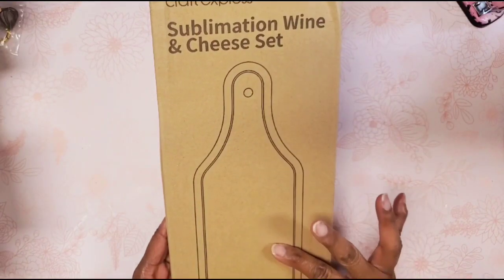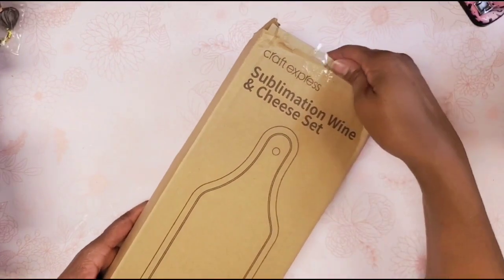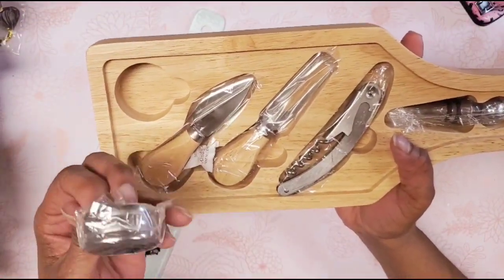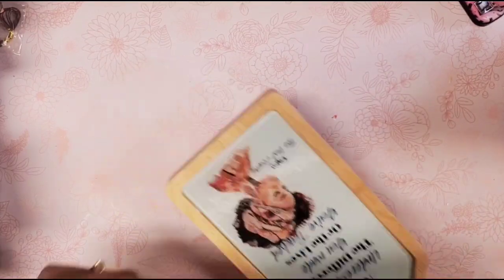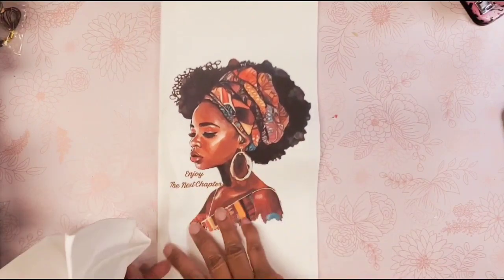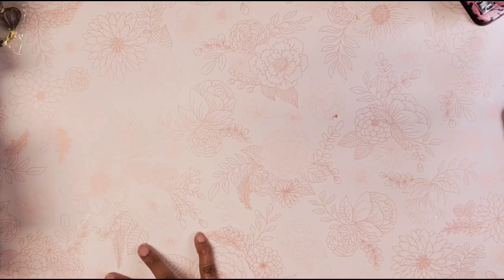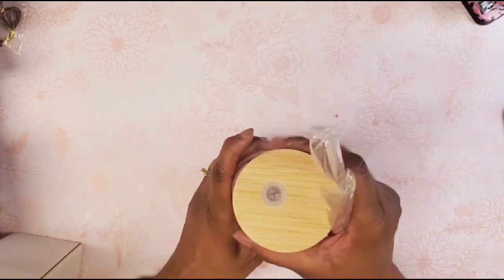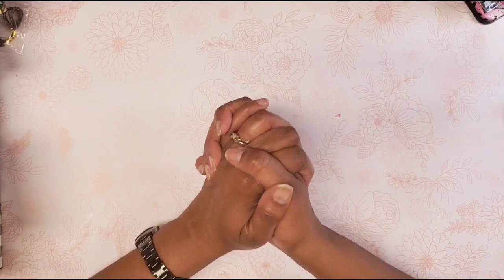satmornmakes: Sublimation Gifts Project Shares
Happy Saturday!

Today I want share some super cool gifts I created for friends!  I sublimated a beautiful cheese and wine board and some fun towels found at hobby lobby:

Sublimated Glass Tumblers;